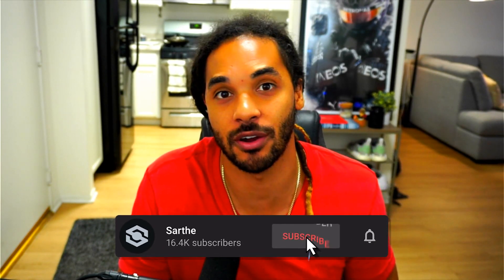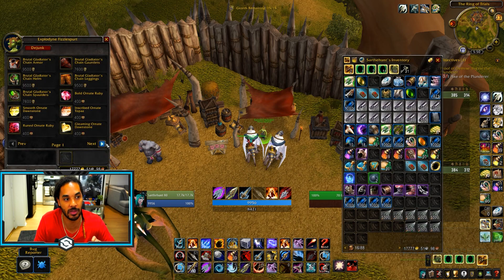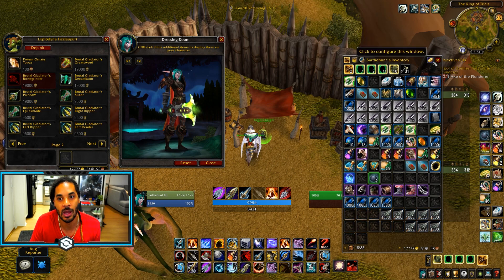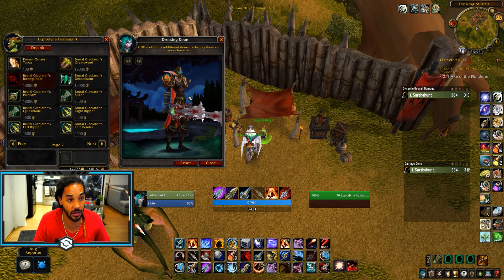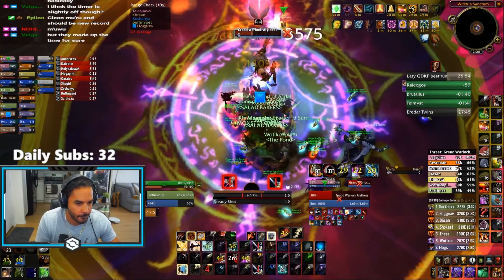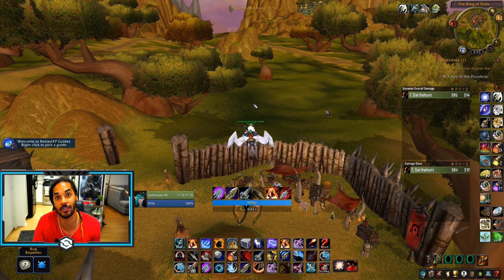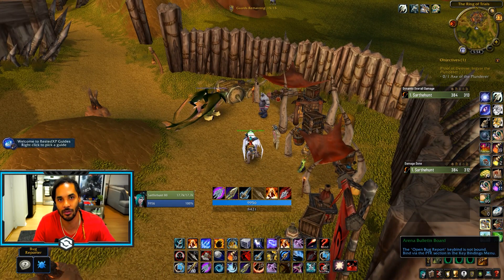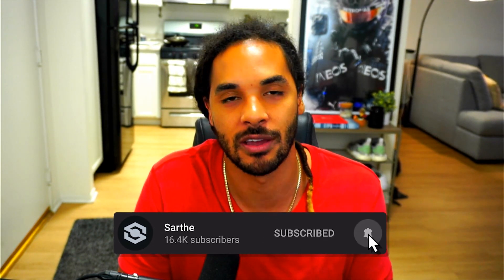Blizzard Just Made Pre-patch PVP Gear Even CHEAPER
Quick Update! Blizzard Cut the Honor Cost of all S4 Gear MASSIVELY today for pre-patch!

Power-Level in WOTLK Classic and get a FREE 70-71 pre-quest guide with RestedXP today!